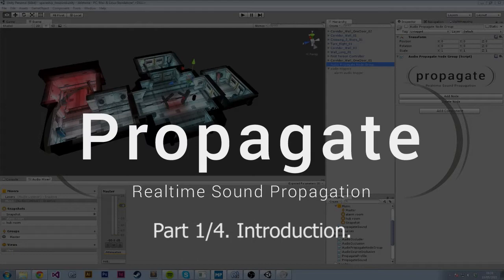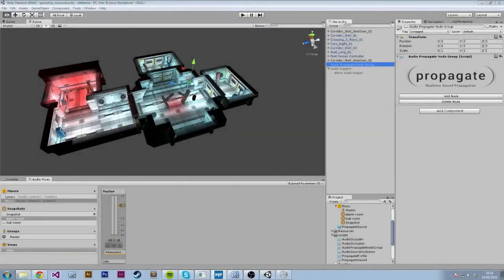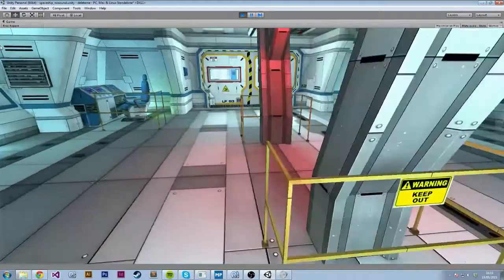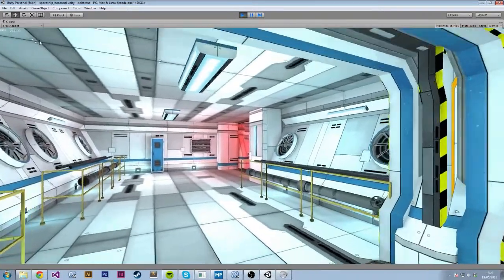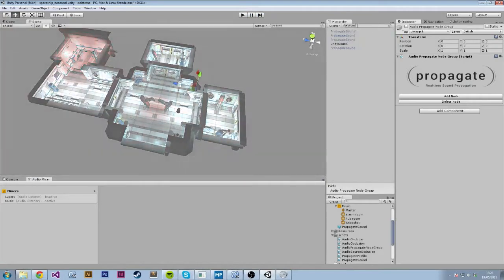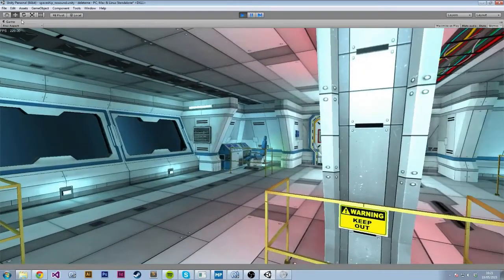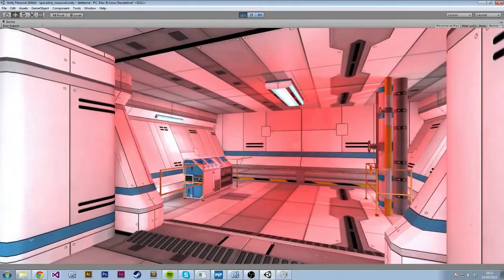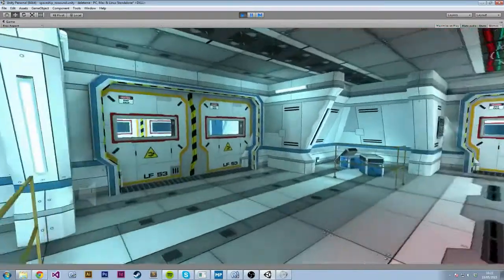Propagate - Introduction (1/4)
Propagate is a Realtime Sound Propagation tool for Unity3D.